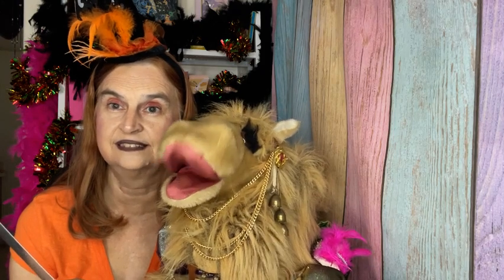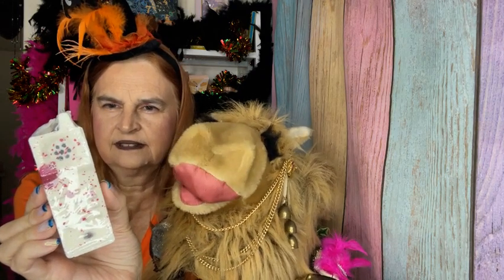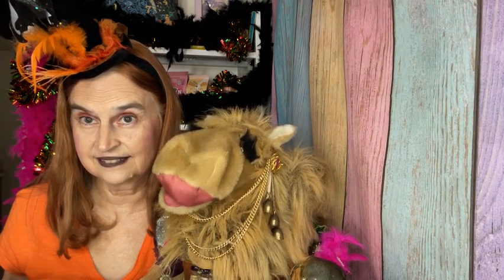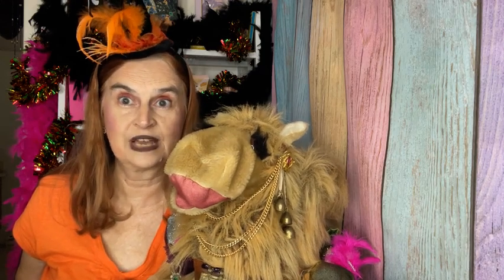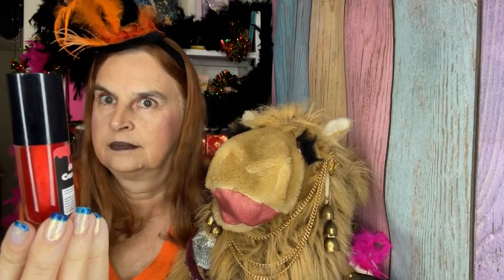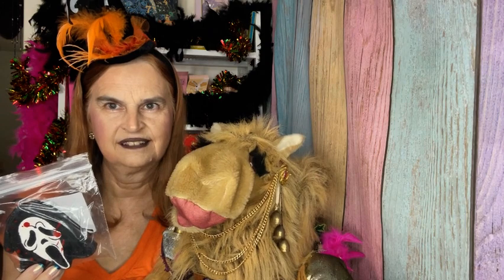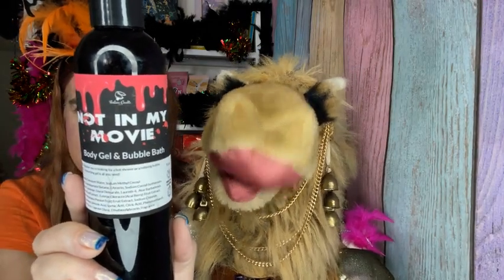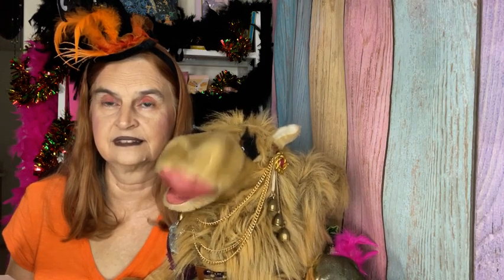Based on a halloween movie this box will keep you looking over your shoulder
Fortune Cookie Soap makes skincare, haircare and fun products. A Halloween box based on the movie Scream. Unbox it with us and let us know your favorite beauty products. Use the link below, to support their small business. Shorts feed is where you can find our first impressions of several items we get, and our bloopers/outtakes.
TIME STAMPS
00:00 Halloween box with a screamingly good theme
00:37 Fortune Cookie Soap Halloween Unboxing
04:53 favorites
05:23 Fortune cookie soap Halloween 2024
11:31 final ghostly thoughts
My channel is unique, unlike all the other beauty channels. Why? Because I use a cohost (a camel puppet) to give different opinions and add to the conversation. We have boxes, battles, and bountiful fun! Don’t forget to check out the links below, to save money on various boxes. All items/boxes were purchased with my own funds, unless stated otherwise during the video.
Links that you can use:
Space NK (ships from the UK) advent calendar and other beauty products:
Balanced Lifestyle Box (quarterly)    the code saves you 15%
Stitch Fix: We both get a discount if you use my link. Please order promptly, if you use the link, so that we both get our credit quickly. Take your style quiz to tell them what you like in clothing and accessories, your size ,and price range. No subscription required for your first box, & shipping is free.
This is the most recent link: as of 08/26/2024, just click where it says use my link
Use my link to get your $25 Stitch Fix credit
Older links, they should still work:
SlayGlam monthly box for $24 , they have been on pause since August 2024///They will resume in November 2024 with updated price of $29.99
Allure beauty box:
(you will need to use my name Anne Marino on website to get the $10 discount on a monthly box)
I am not responsible for any damage/harm to persons that might try a product seen or recommended in a video, or provided in a giveaway. It is the  users responsibility to use items safely and correctly. I will never ask a subscriber (or giveaway winner) to provide me with money or any personal information (other than name and shipping address, if they should happen to win a giveaway). Any name and address collected for giveaway will be via private email or IG DM.  The music/sound effects in this video (and all prior and subsequent videos) is from WeVideo editing system, unless indicated otherwise. WeVideo has stated that music/sound effects are free to use in YouTube videos, without any restrictions. Free domain usage of music from WeVideo.